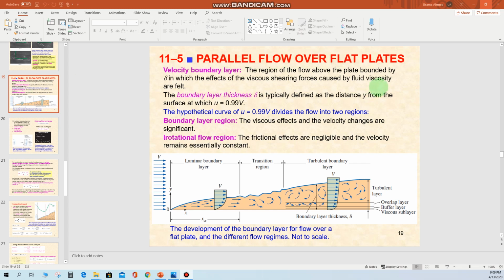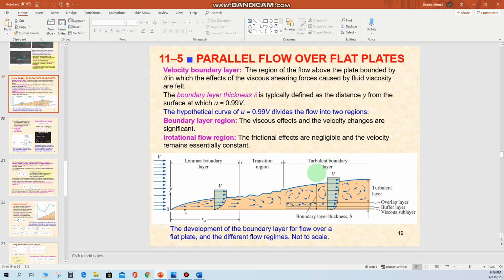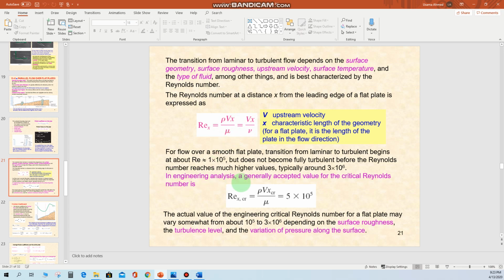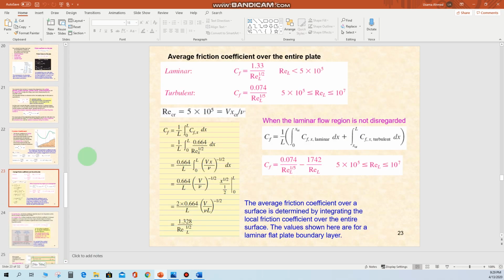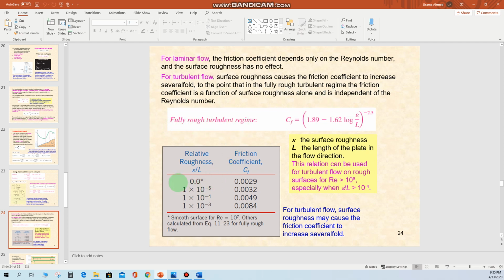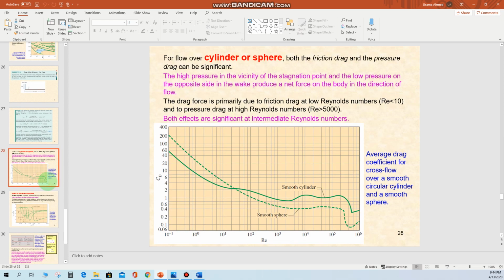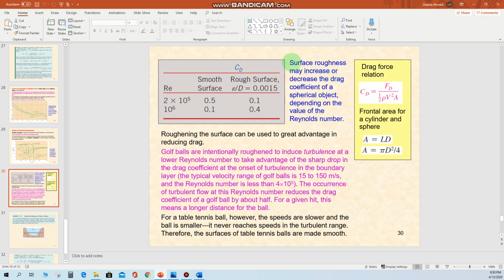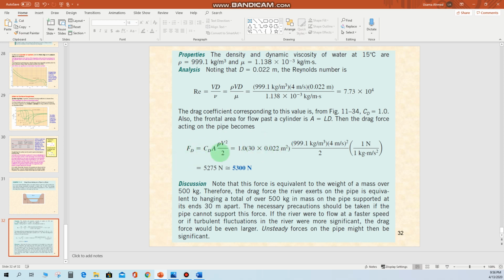Chapter 11 External Flow